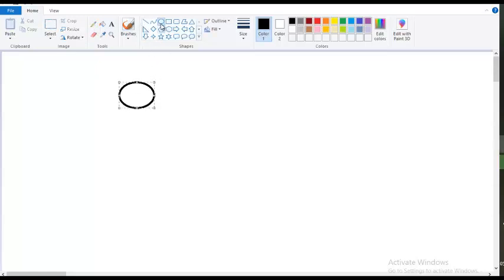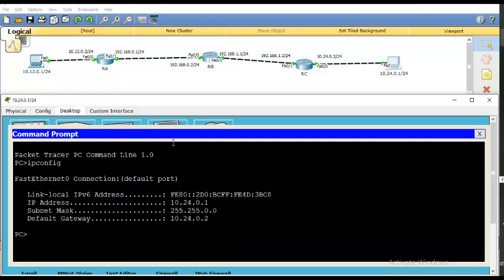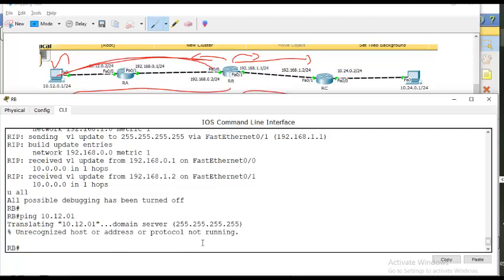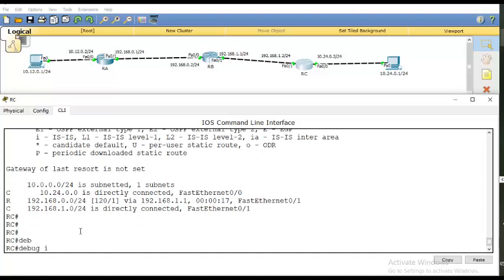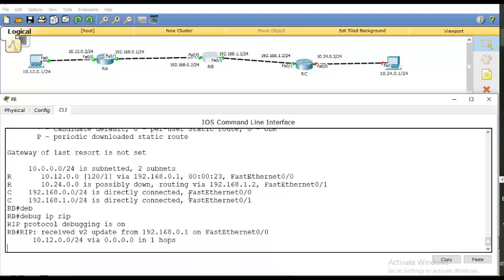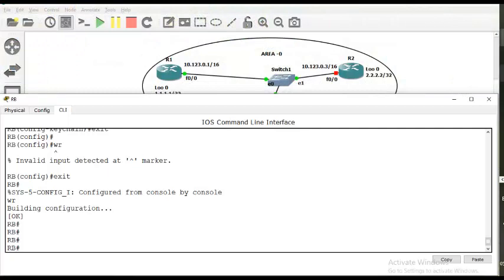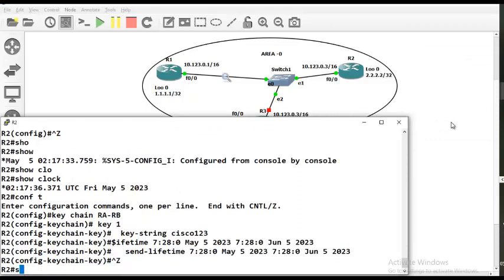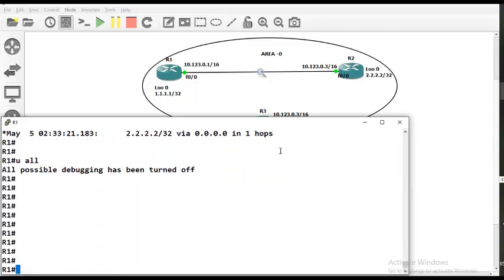CCNA and CCNP Mar Part 21 Routing RIPv2